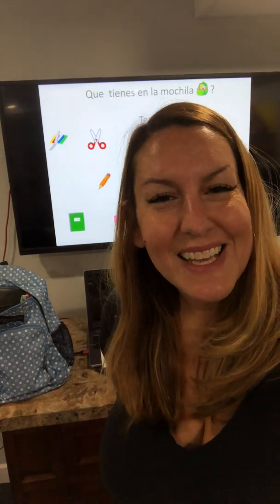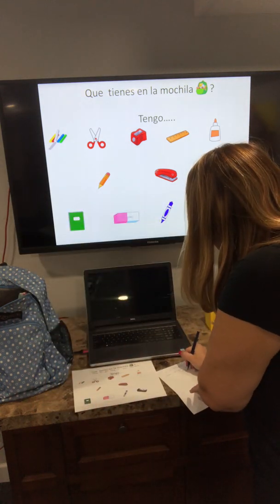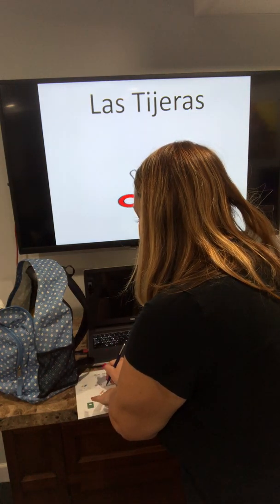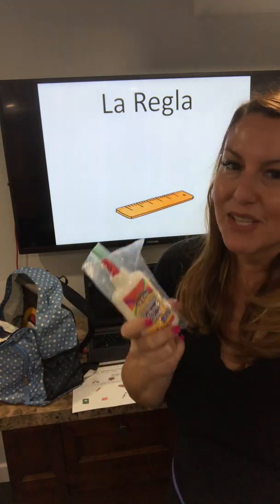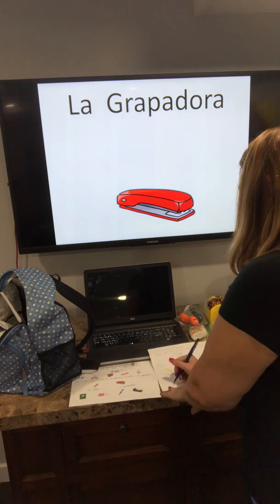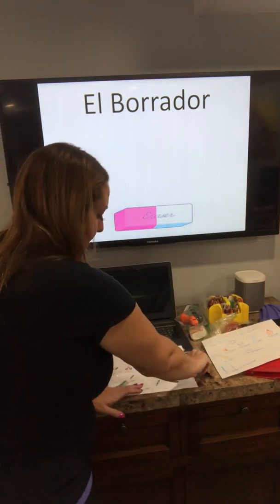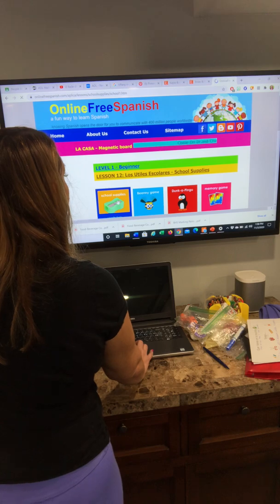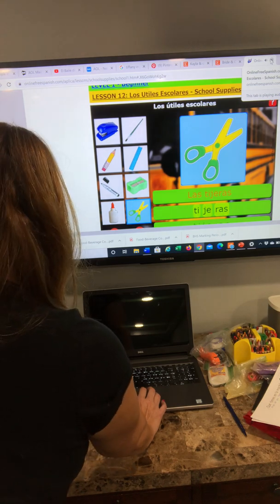School supplies 1